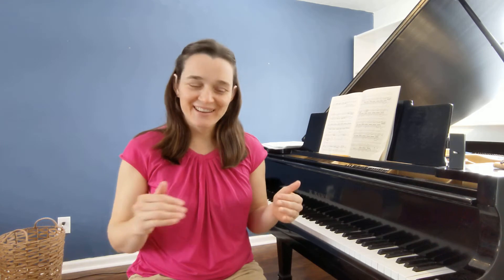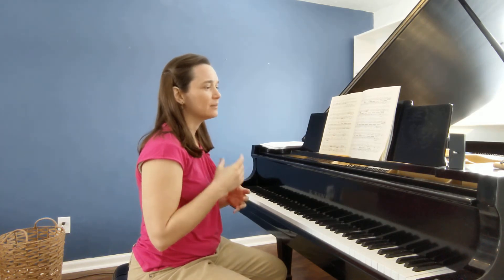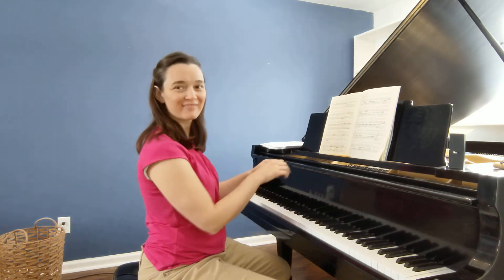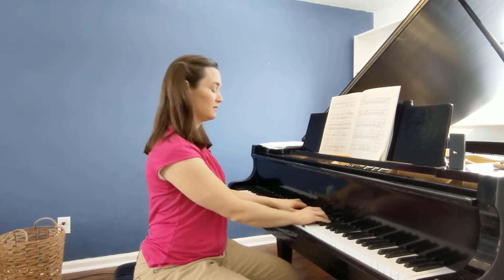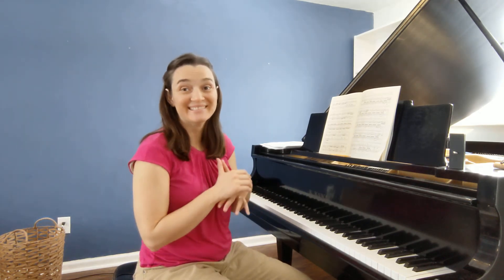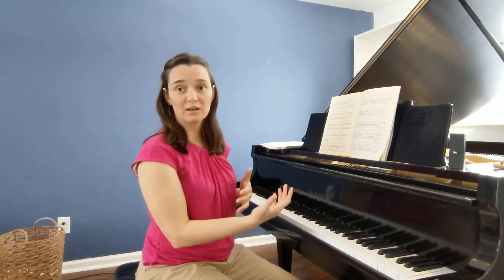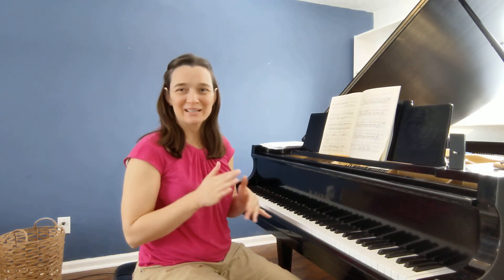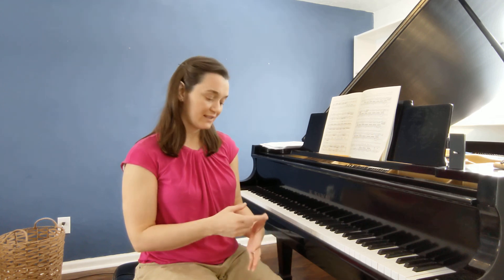Six Piano Skills you need to learn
Piano Teacher Michelle Sweeny explains the six skills on a piano proficiency exam and what you need to know to be a confident pianist.

Learn to play piano with the Suzuki Method in these short and easy lessons! Michelle Sweeny is a classical pianist. She studied Piano Performance at the Jacobs School of Music and New England Conservatory and has been teaching piano lessons for over twenty years. Michelle trained in the Suzuki Piano Method with Marilen Anderson and Gail Gebhart and has certifications in Suzuki Book 1 and Suzuki Book 2.

I am so excited to share my passion for technique and musicality in this new project, teaching piano lessons on YouTube.

Please comment with more info about you and what you want to know about the piano, I will gladly teach what you want to learn if I can!